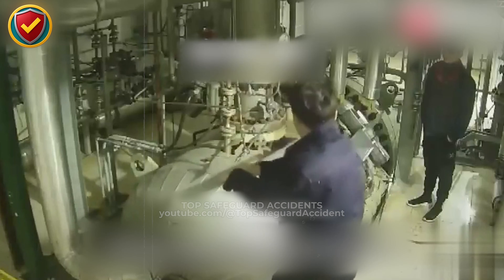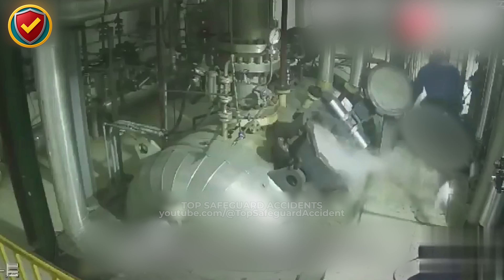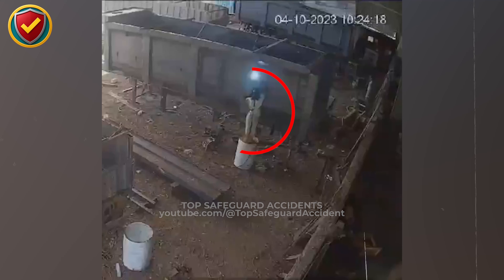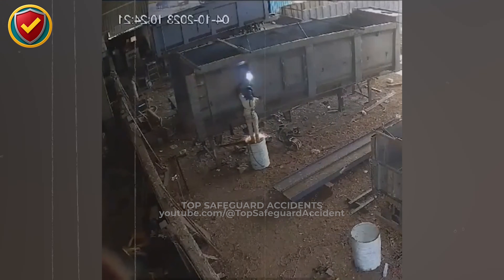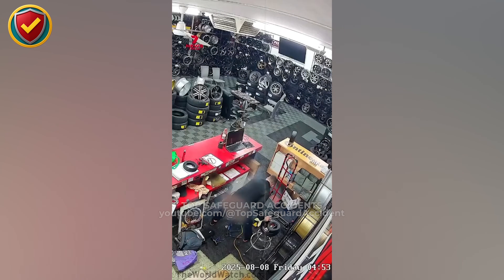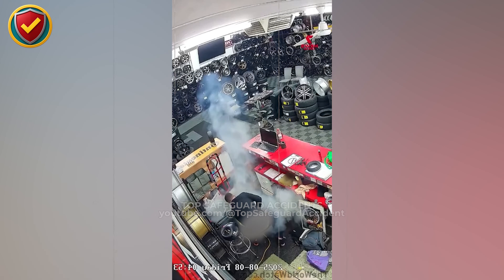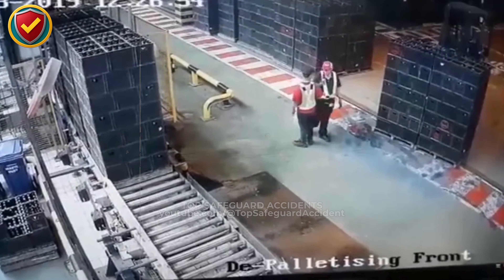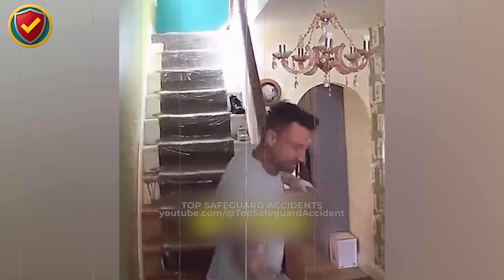Moments Before Disaster… Caught on Camera | Industrial Machine Accident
These clips capture the critical seconds before routine work turns into irreversible danger. From pressurized systems and lifting equipment to forklifts, cranes, and confined workspaces, each incident shows how stored energy, gravity, and momentum don’t give warnings—they only react to mistakes.

This video focuses on hazard recognition, physics-based explanations, and prevention, with no graphic detail and no glorification of harm.

🔍 Featured Breakdown Segments
Pressurized Valve Release — Trapped pressure unloads instantly when a sealed system is opened without verification.
Vehicle Lift Failure — A raised car becomes an uncontrolled suspended load when balance and locks are ignored.
Forklift Counterweight Error — Human weight replaces engineered stability, pushing the machine past its tipping line.
Hot Work on a Drum — Residual vapors inside an “empty” container ignite under heat.
Crane Overturn — Soft ground and shifting load move the center of gravity beyond recovery.
Open Pipe or Shaft Hazard — Removing a cover turns stable ground into a gravity drop zone.
Lithium-Ion Battery Runaway — A small battery releases massive energy through thermal runaway.
Forklift Blind Travel — A blocked sightline turns forward motion into a collision risk.
Staircase Spill Cascade — Gravity accelerates loose material into an uncontrollable flow.
Tilted Cab Collapse — A truck cab shifts past its balance point when not mechanically locked.

🧠 Key Safety Takeaways
Stored pressure, gravity, and electrical energy do not fail slowly — they release instantly.
Anything raised, tilted, or suspended must be treated as an active hazard, not a stable object.
People are never counterweights, stabilizers, or safety devices.
If you can’t see the path, verify the energy state, or confirm stability — you stop.
Covers, guards, locks, and barriers exist for one reason: to interrupt gravity and energy before they act.

⚠️ Why These Incidents Matter
Most industrial disasters don’t begin with chaos.
They begin with assumptions:
“It’s probably depressurized.”
“The lift looks fine.”
“It’ll hold for one more step.”
Physics doesn’t care about experience, urgency, or confidence.
Once energy is released, outcomes are no longer negotiable.